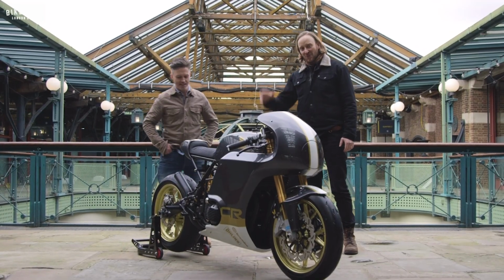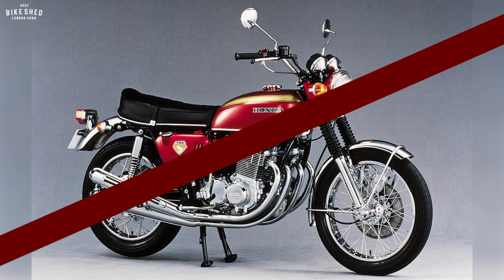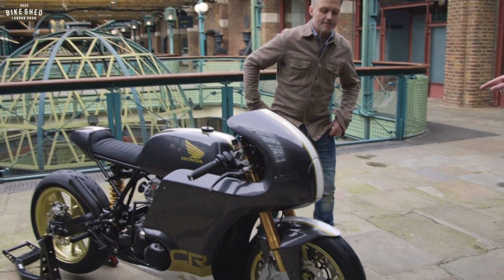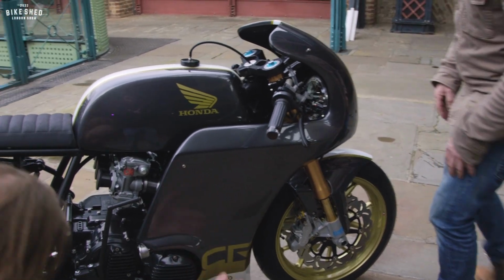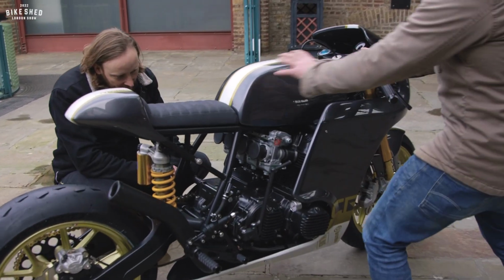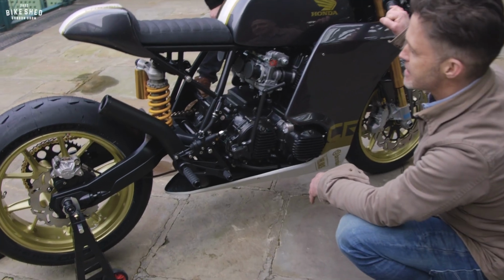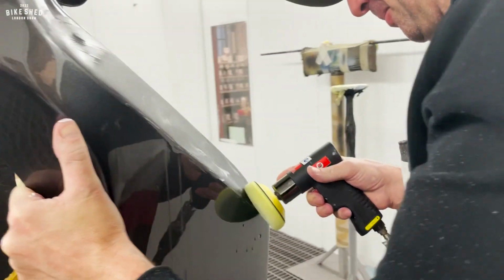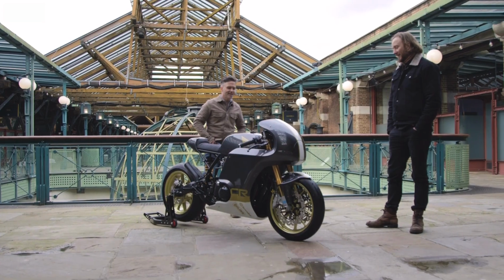Road to the Show: Ep.02 - The Show Poster Bike - Honda CB750 by ZiggyMoto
It's here, the walkaround video of the stunning Bike Shed London Show 2022 poster bike with the designer/builder himself Paul aka ZiggyMoto.

Last week we gave you a glimpse of the bike in our first episode about shooting it as we caught up with renowned automotive photographer Amy Shore. Now watch as Paul talks us through the inspirations, processes and technicals of what went onto this CR750 Race inspired custom Honda CB750.
You also get to see that cool flip headlight in action!

You can join us athe the Bike Shed Show in London - 27/28/29 May 2022!